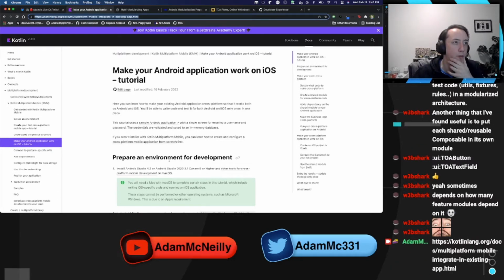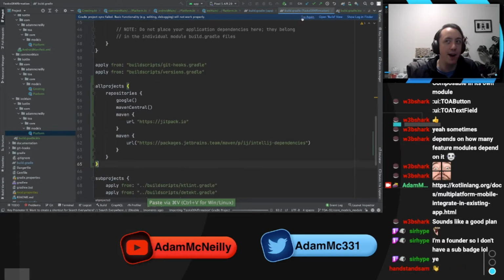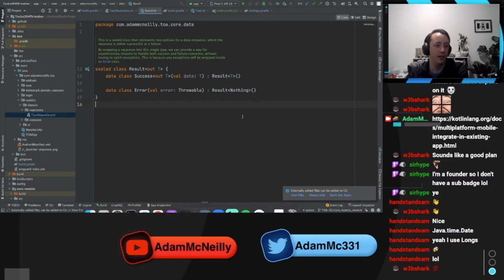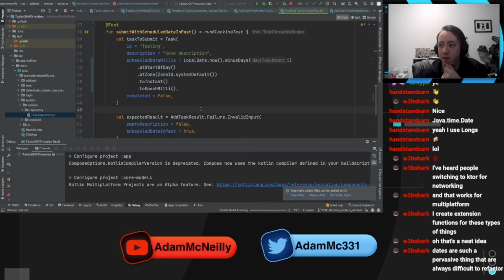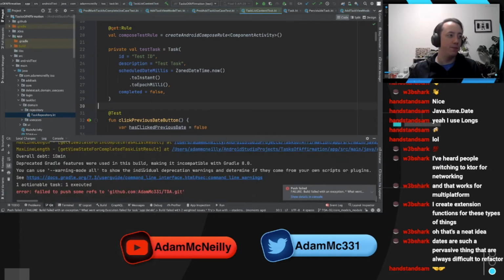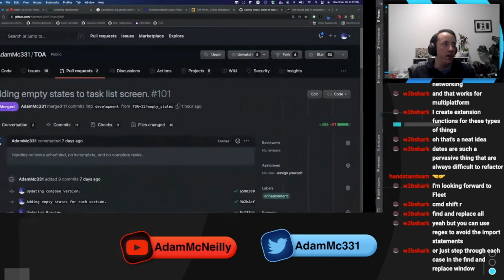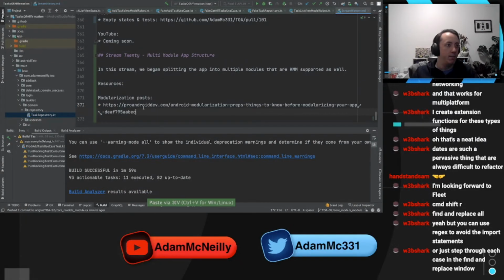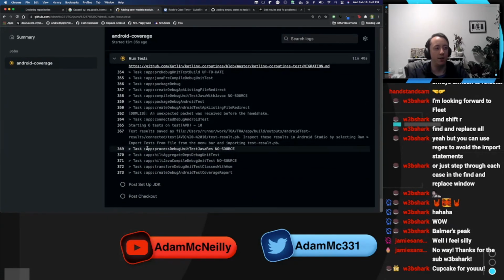TOA: Core Models Module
This is episode #32 in the TOA live stream series. This is part of a live stream that includes episodes 31 to 33, where we began the endeavor to setup a multi module application. In this section, we added our first module which will hold our core-models classes.